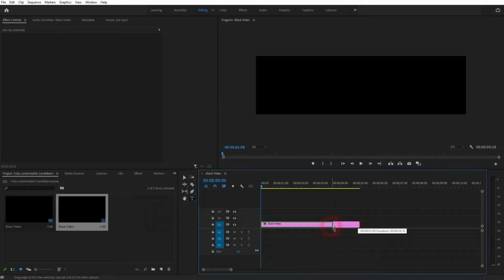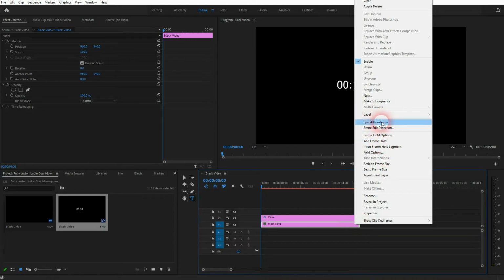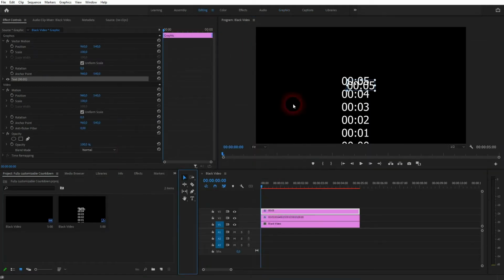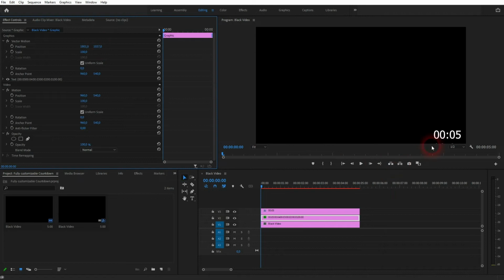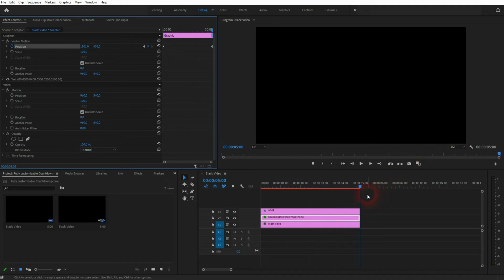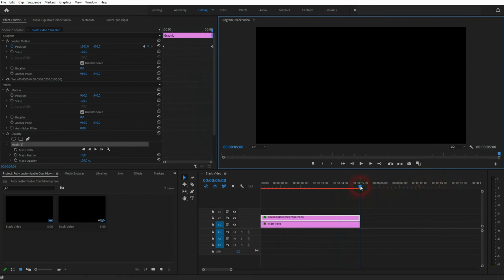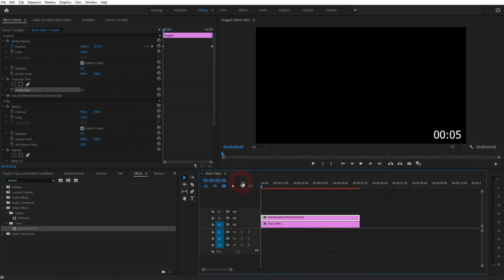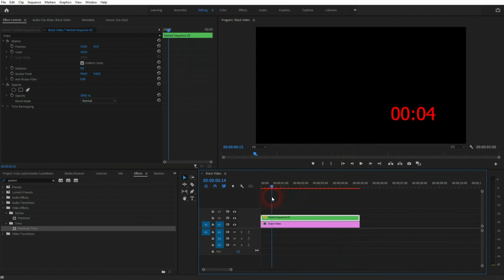Create a Fully Customizable Countdown in Premiere Pro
In this tutorial I'll show you how to create a fully customizable countdown in Adobe Premiere Pro.